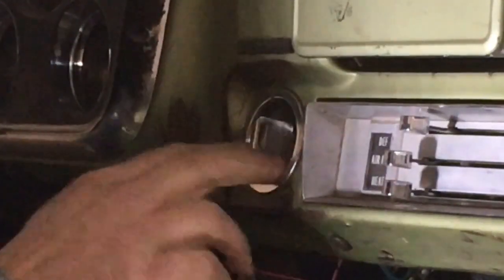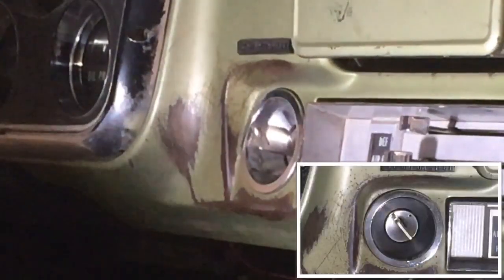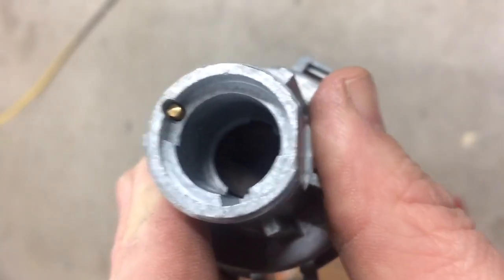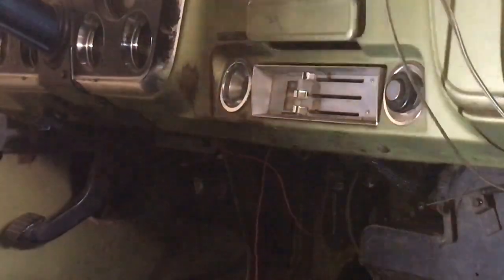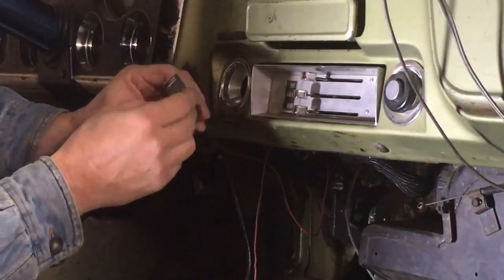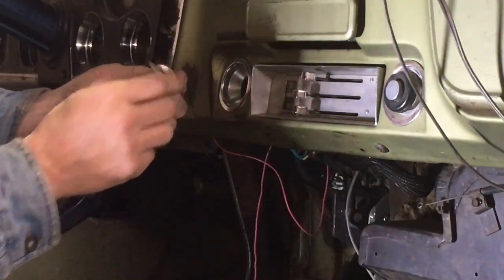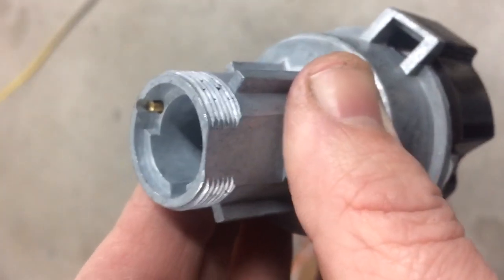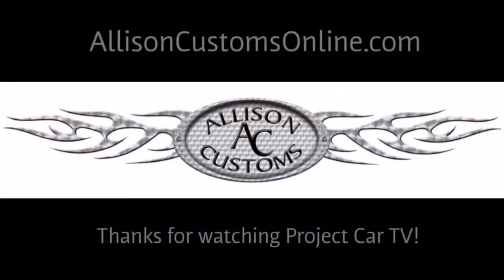PCTV HELP Series - How to remove an Ignition Switch - C-10 & any other GM Cars & Trucks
Removing the lock cylinder from the ignition switch of 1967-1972 C-10/20/30 truck.  Typical of all 69’s and early 70’s GM vehicles.

I’m working on a 1970 Chevrolet C-10 shortbed.  The truck has had a LQ9 engine swap and I’m finishing up a few necessary items and wiring up a stand-alone engine harness.

AllisonCustoms.com
AllisonCustomsOnline.com